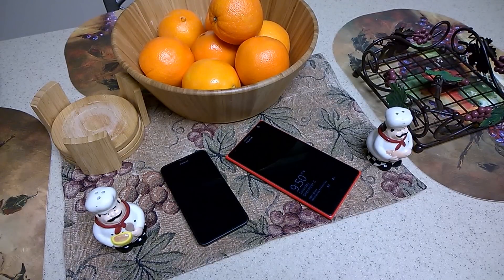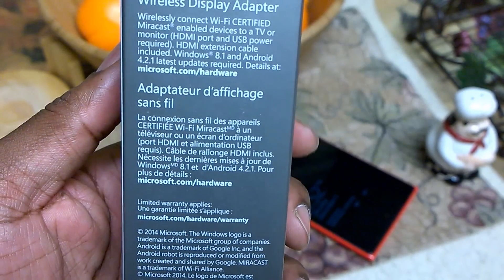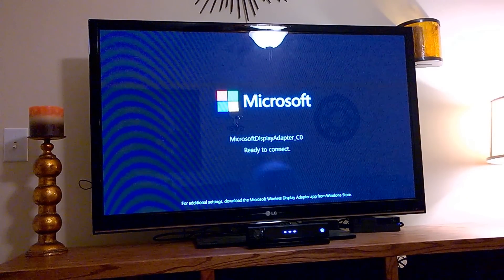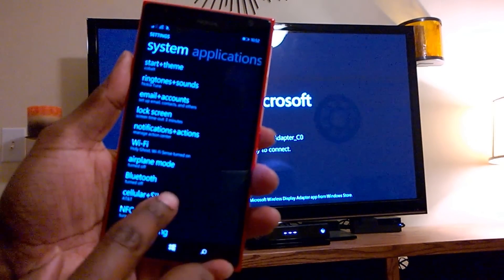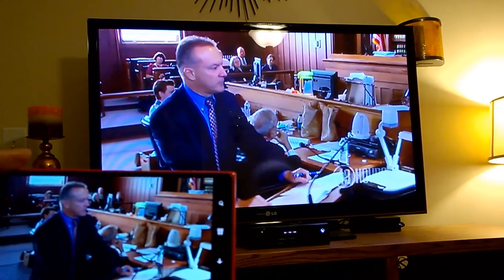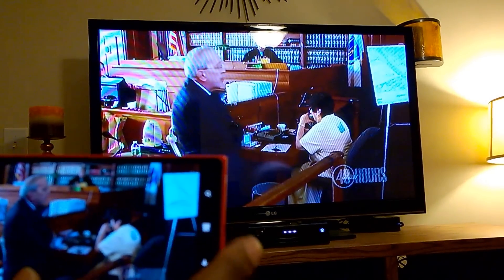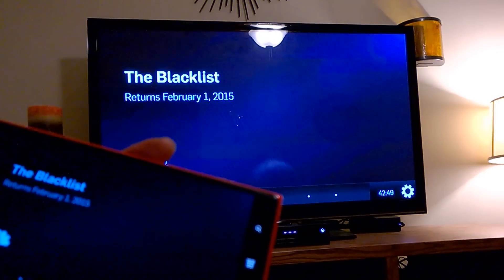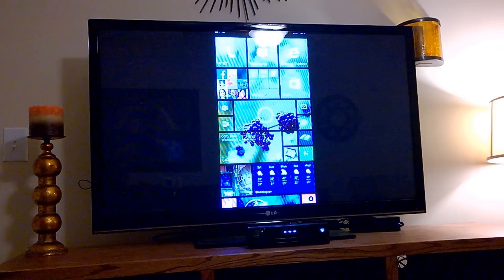Microsoft Wireless Display Adapter Unboxing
An unboxing and demonstration of the Microsoft Wireless Display Adapter (WDA) that was purchased from Best Buy.

The WDA can be used to mirror the entire display of your Windows Phone (certain chipset requirements) Windows 8.1 and Android devices. No need for third party applications.

See it all on your big screen

Share what’s on your tablet, laptop, or smartphone1 on an HDTV or monitor with Microsoft Wireless Display Adapter. Stream movies, view personal photos, or display a presentation on a big screen – all wirelessly.

Modernize your meetings

Project your ideas and collaborate in real time by plugging the Microsoft Wireless Display Adapter into a conference room projector or monitor. You can even ink in PowerPoint to emphasize a point and make that big screen your collective workspace.

Miracast® Technology

The Wireless Display Adapter uses Miracast® technology, so you’re not limited to certain apps or content streaming; you can display everything from your device on an HDTV or monitor.

Easily connect

Just plug the USB and HDMI from the Wireless Display Adapter into your HDTV or monitor, connect, then mirror or extend your screen and enjoy. The Wireless Display Adapter delivers a reliable connection with up to a 23-foot range.